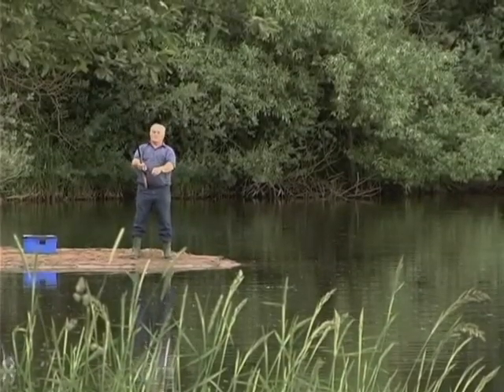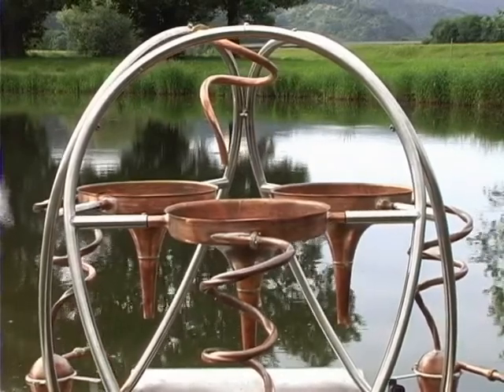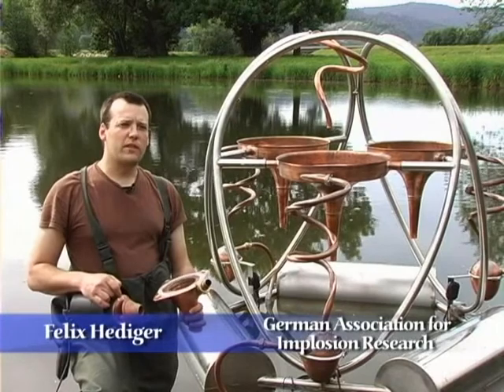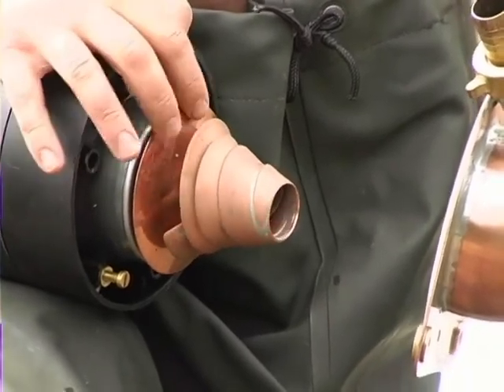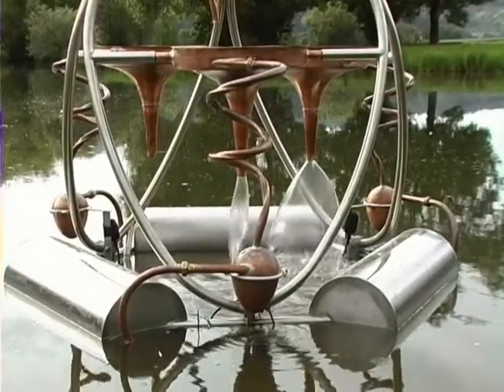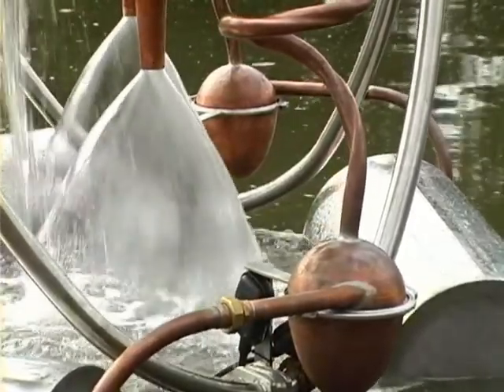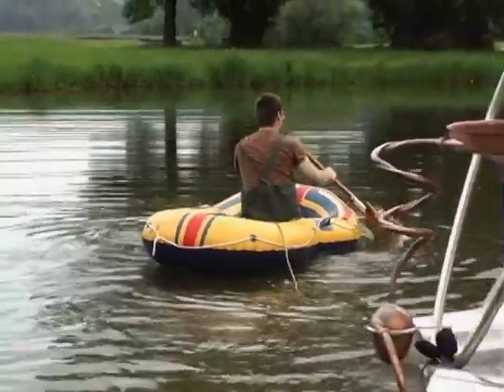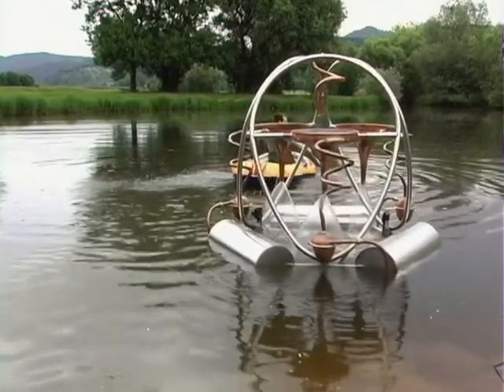Viktor Schauberger Pond Revitalizer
A clip from 'Comprehend and Copy Nature', a film by Franz Fitzke. This pond revitalizer structures and aerates the water, just as would be done by a natural watercourse.